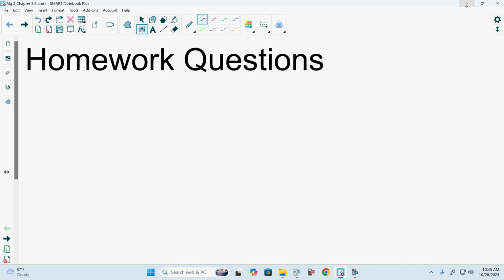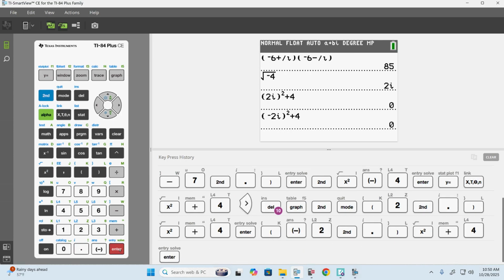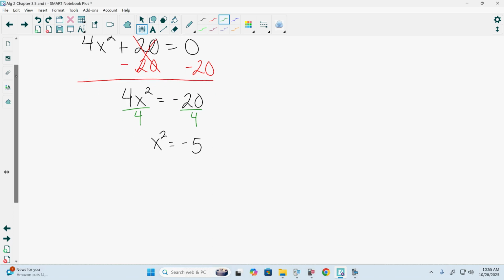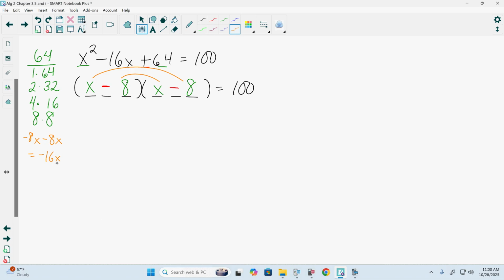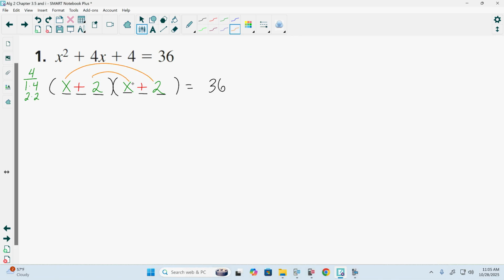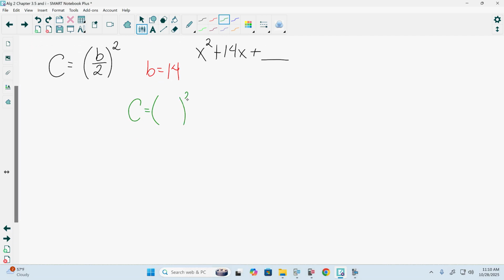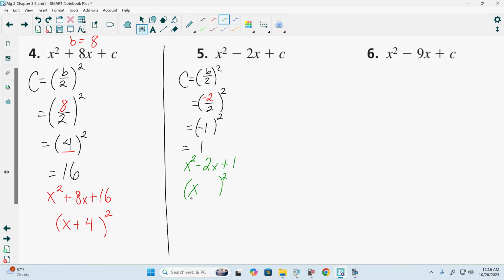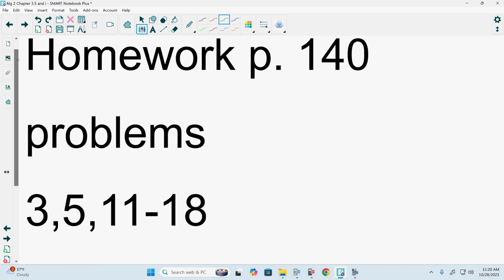Algebra 2 Chapter 3.5 (1)